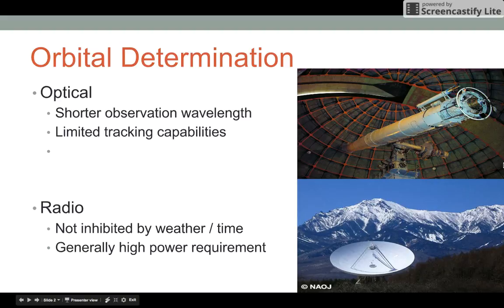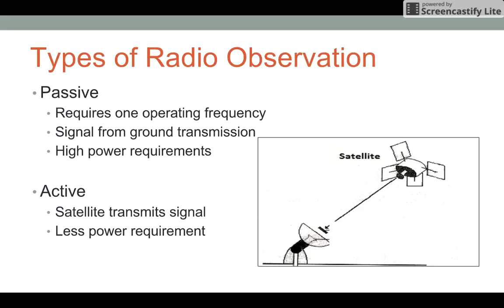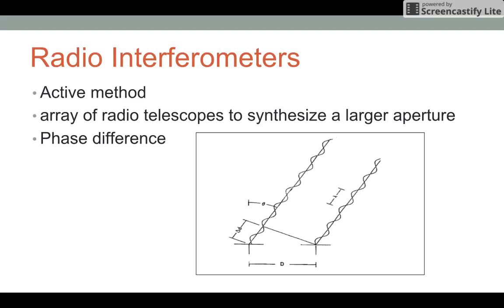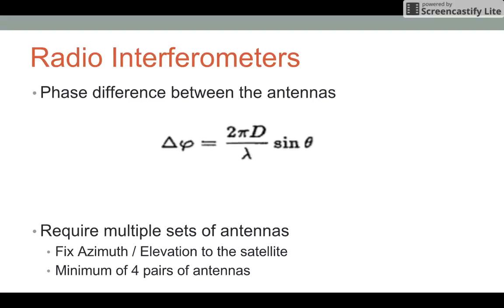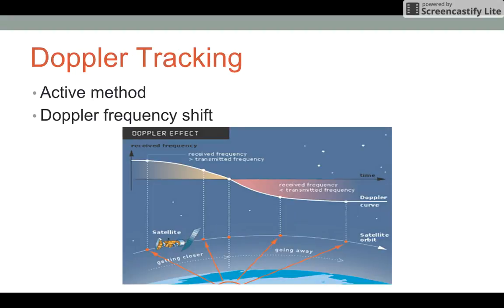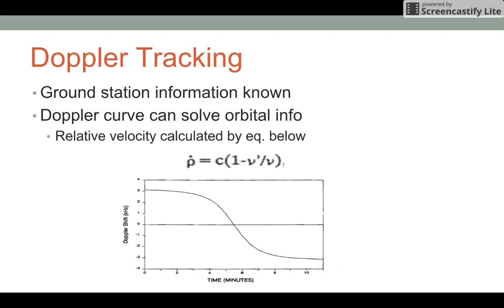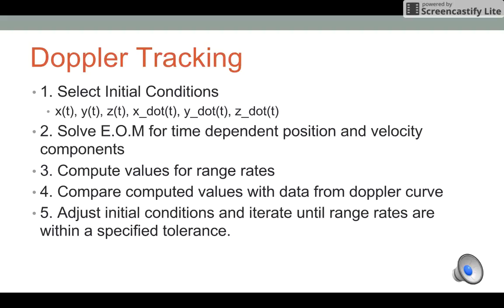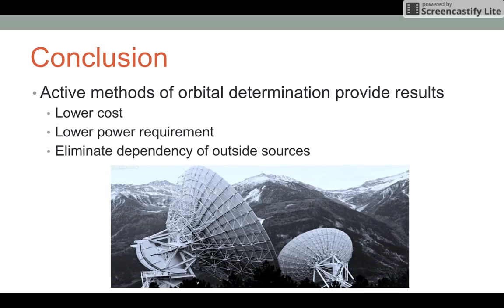Orbital determination through Doppler tracking and Radio Interferometers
Orbital determination project 2.